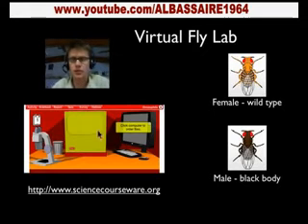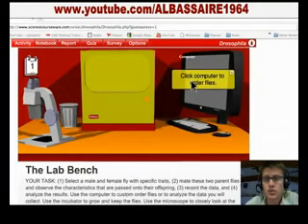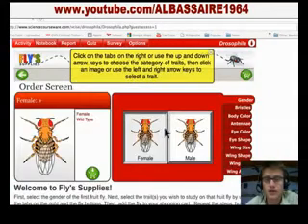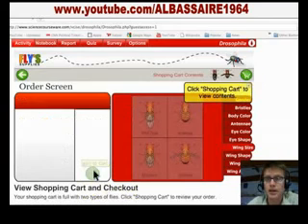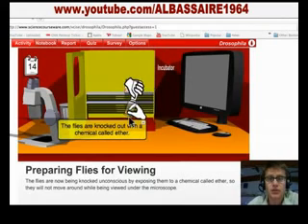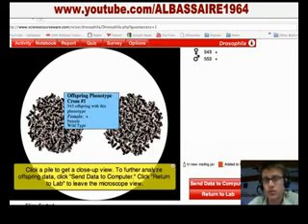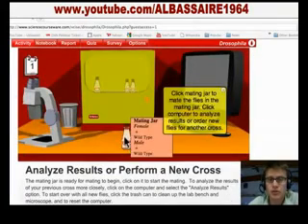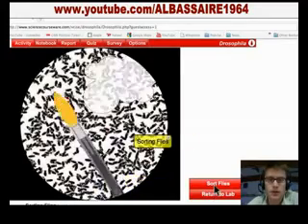BIOLOGIE LAB 7